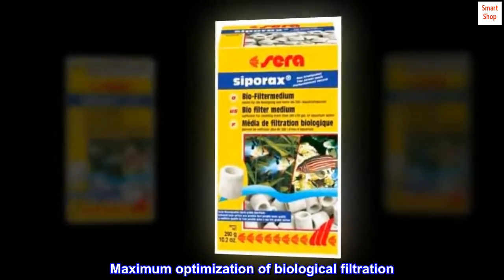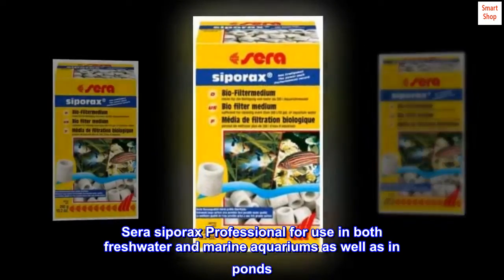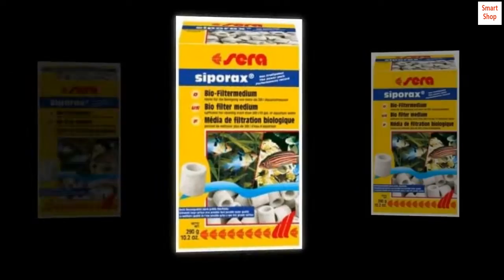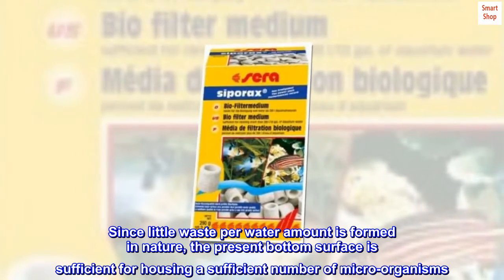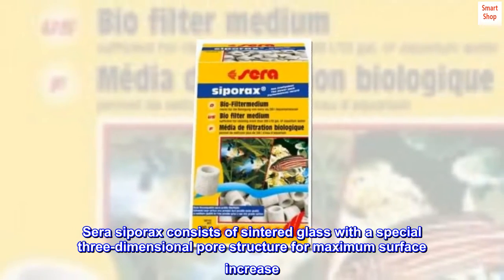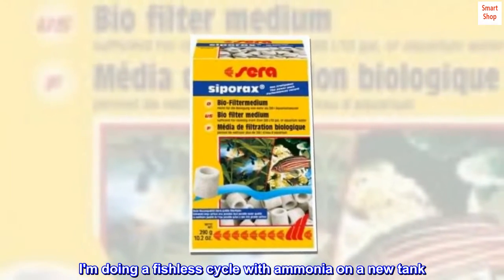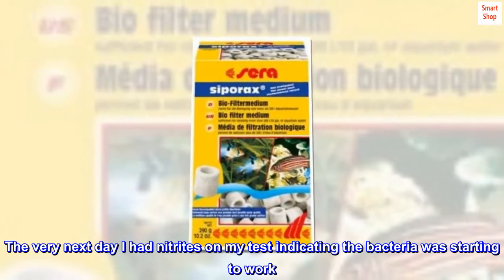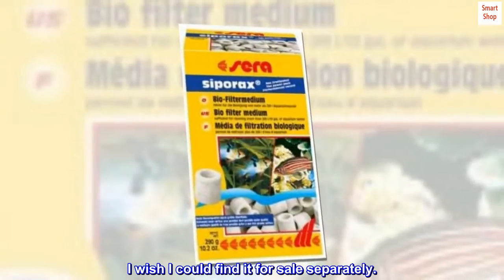Sera Siporax Professional 15 mm 1, 000 mL, 10.2 oz. Aquarium Filter Accessories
Maximum optimization of biological filtration
Can colonise aerobic and anaerobic bacteria
Three-dimensional pore structure, excellent for settling of filter bacteria
For all filters in freshwater and marine aquariums as well as ponds
Sera siporax Professional for use in both freshwater and marine aquariums as well as in ponds. It maximizes the surface required for biological purification and provides the optimal substrate for the settling of necessary filter bacteria. Filter and breakdown processes in the bottom ground of natural waters are very important. Organic waste are processed by micro-organisms and are thus available for the natural cycle as a nutrient for aquatic plants – pollutants such as ammonium, nitrite and nitrate are removed. Since little waste per water amount is formed in nature, the present bottom surface is sufficient for housing a sufficient number of micro-organisms. However, an aquarium accommodates a small biotope in little space. Sera perfectly put this into practice with the unique high performance filter medium Sera siporax. Sera siporax consists of sintered glass with a special three-dimensional pore structure for maximum surface increase. At the same time, the fine pores provide ideal settling conditions for bacteria that break down pollutants.

It works.
Excellent. I'm doing a fishless cycle with ammonia on a new tank. I wasted money on a couple of different brands of bacteria starter and none of them worked. I got the Siporax with the small bottle of starter included. I followed the instructions, adding the liquid directly to the Siporax media (it's pretty dusty from shipping, so I rinsed it first). The very next day I had nitrites on my test indicating the bacteria was starting to work. Now a week later, it looks like my cycle is almost finished!

I don't know if the Siporax is really better than ceramic rings or whatever, but the Sera bio starter included definitely worked for me. I wish I could find it for sale separately.